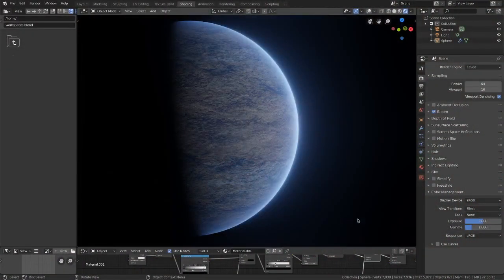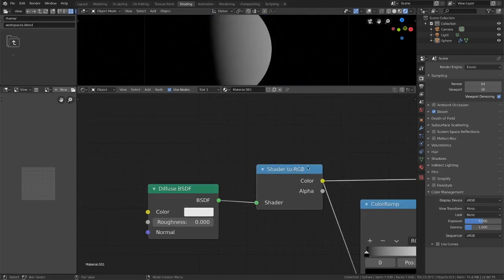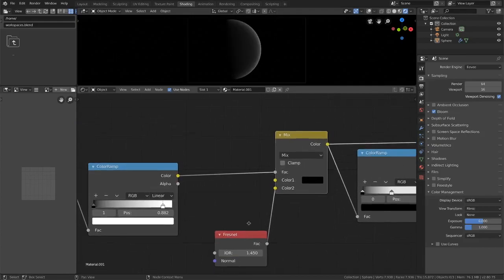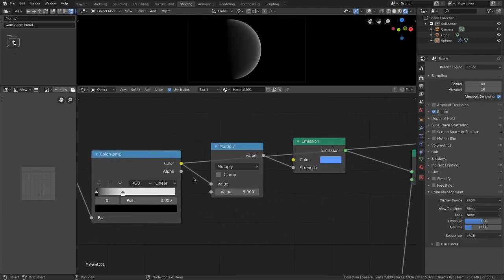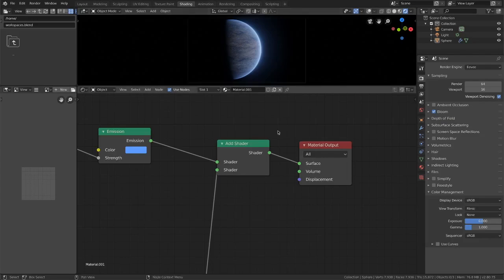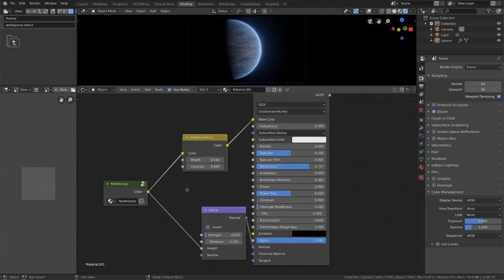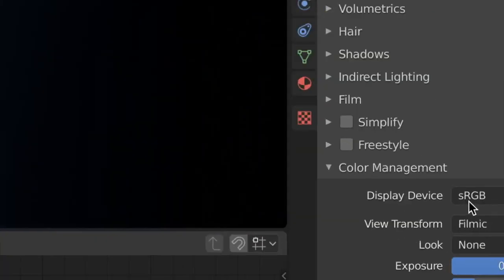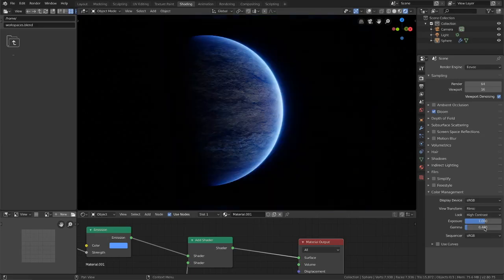Blender 2.8 Eevee Planet Atmosphere Tutorial (Non-volumetric)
Learn how to make a non-volumetric planet atmosphere in Blendeer 2.8 with Eevee.